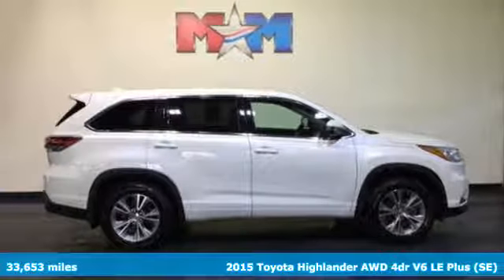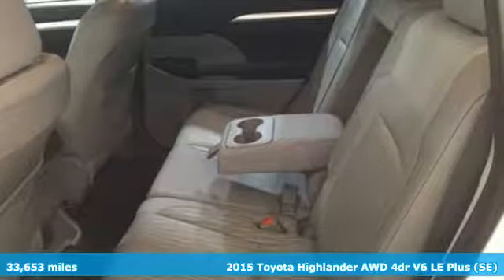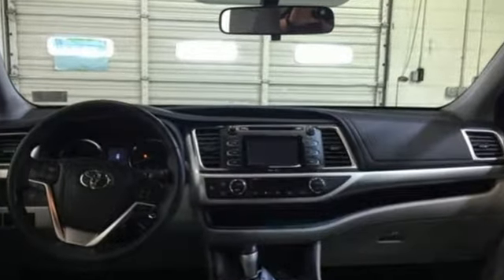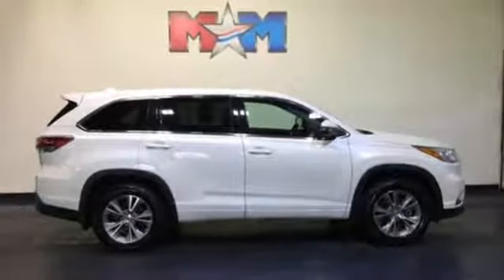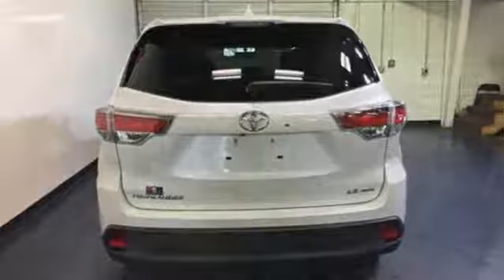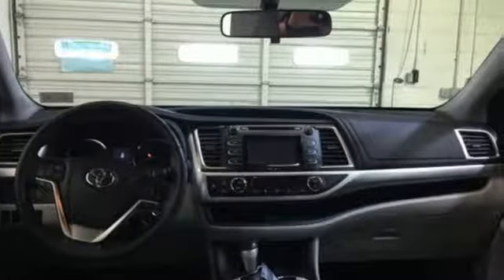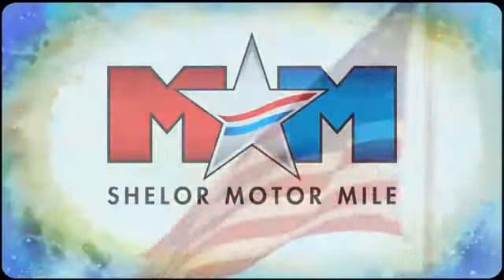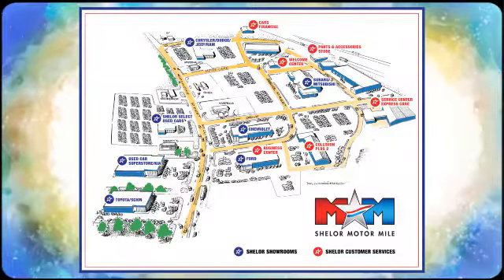Certified 2015 Toyota Highlander Christiansburg VA Blacksburg, VA TY180712A - SOLD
Year: 2015
Make: Toyota
Model: Highlander
Trim: AWD 4dr V6 LE Plus
Engine: 3.5L V6 Cylinder Engine
Transmission: AUTOMATIC
Color: Blizzard Pearl
Interior: Ash
Mileage: 33653
Stock #: TY180712A
VIN: 5TDBKRFH9FS118610
Toyota Certified, CARFAX 1-Owner, Nice. EPA 24 MPG Hwy/18 MPG City! Third Row Seat, Back-Up Camera, iPod/MP3 Input, Bluetooth, Dual Zone A/C, CD Player, Rear Air, Aluminum Wheels, LE PLUS PACKAGE, Power Liftgate, New Tires AND MORE!br /br /BUY WITH CONFIDENCEbr /AutoCheck One Owner 12-Month/12,000-Mile Limited Comprehensive Warranty, 7 Year/100,000 Mile Limited Powertrain Warranty from date of original purchase, 160-Point Inspection and Reconditioning, 1 Year of Roadside Assistance, Vehicle History Report br /br /KEY FEATURES INCLUDEbr /Third Row Seat, All Wheel Drive, Power Liftgate, Rear Air, Back-Up Camera, iPod/MP3 Input, Bluetooth, CD Player, Aluminum Wheels, Dual Zone A/C Rear Spoiler, MP3 Player, Satellite Radio, Keyless Entry, Remote Trunk Release. br /br /OPTION PACKAGESbr /LE PLUS PACKAGE. Toyota LE Plus with Blizzard Pearl exterior and Ash interior features a V6 Cylinder Engine with 270 HP at 6200 RPM*. New Tires. br /br /EXPERTS RAVEbr /Edmunds.com's review says The meaty three-spoke steering wheel is precise, and if you drive quickly around a tight turn, the Highlander remains secure, with a decent amount of grip.. Great Gas Mileage: 24 MPG Hwy. br /br /WHY BUY FROM USbr /At Shelor Motor Mile we have a price and payment to fit any budget. Our big selection means even bigger savings! Need extra spending money? Shelor wants your vehicle, and we're paying top dollar! br /br /Pricing analysis performed on 2/21/2018. Horsepower calculations based on trim engine configuration. Fuel economy calculations based on original manufacturer data for trim engine configuration. Please confirm the accuracy of the included equipment by calling us prior to purchase. br /